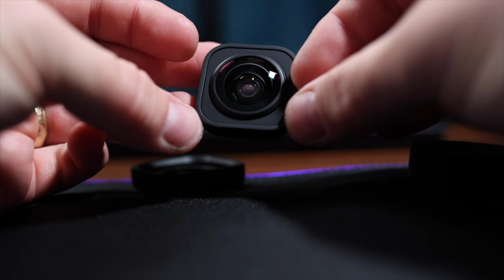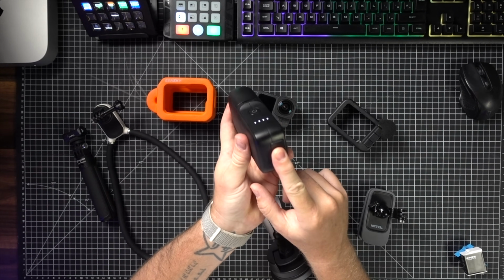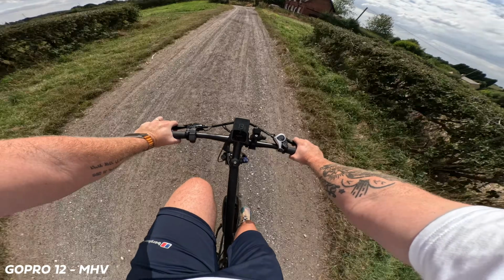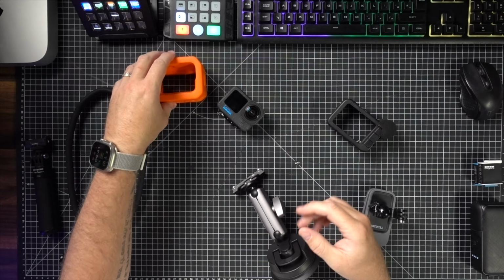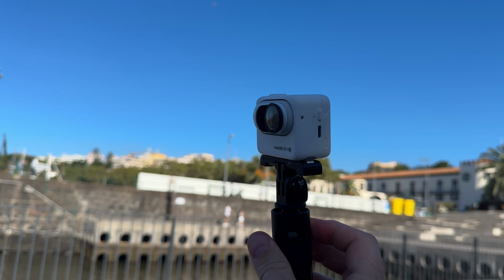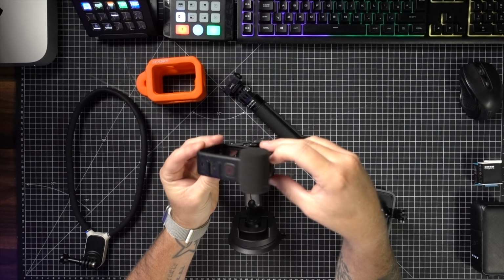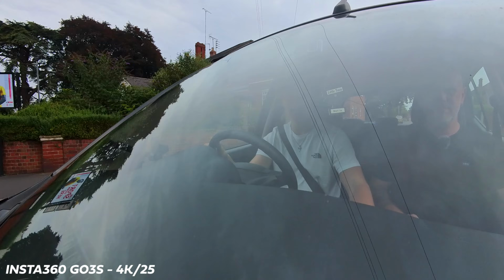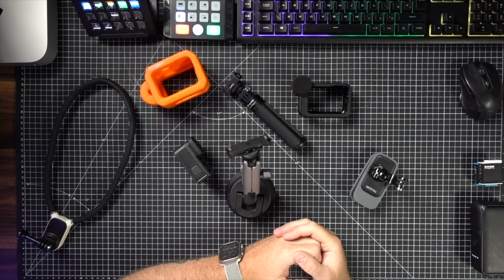GoPro 13 Accessories you NEED!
NECK BRACE BRDRC
MEDIA MOD
SELFIE STICK
SUCTION CUP
TELESIN CLAMP
GOPOR ACCESSORIES COMING SOON -

🔥MOST WATCHED VIDEO🔥
⏰CHAPTERS FOR THE VIDEO⏰
00:00 INTRO